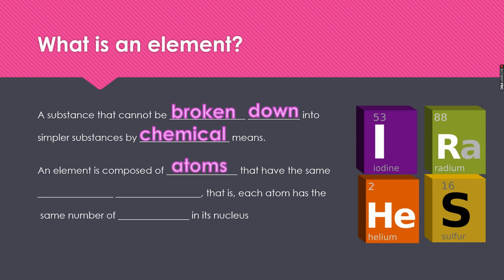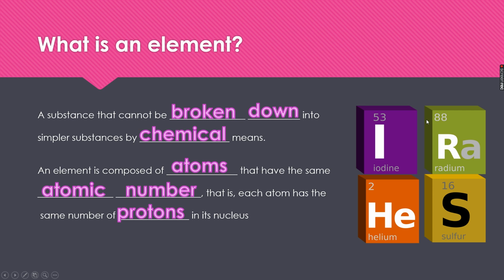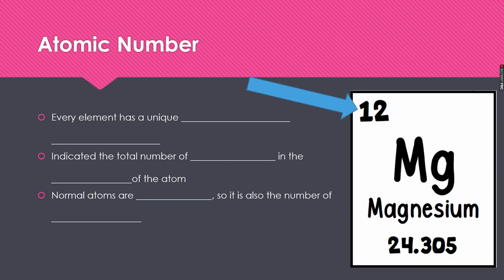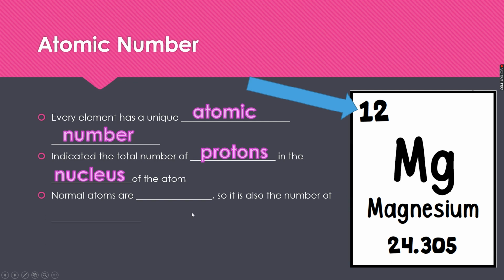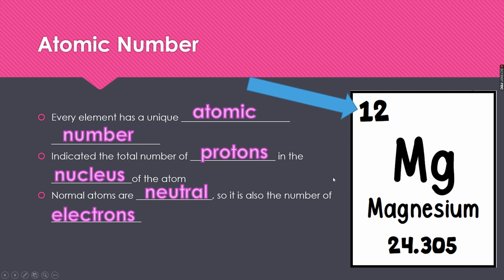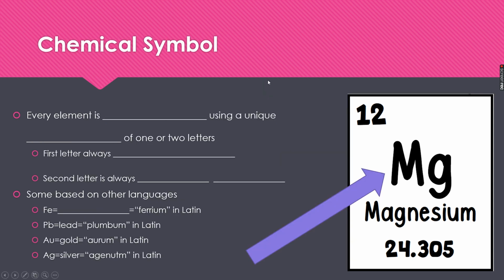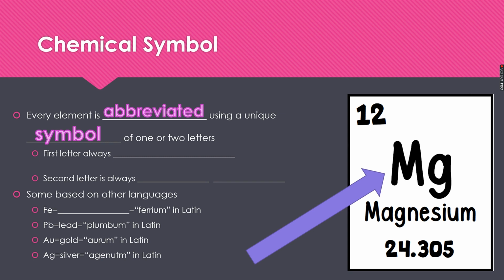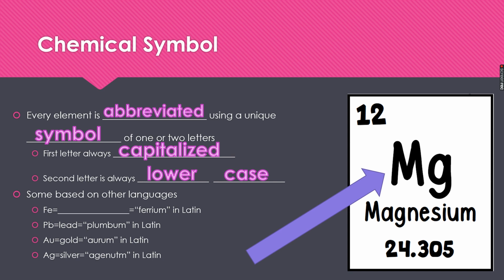Periodic Squares Pt 1